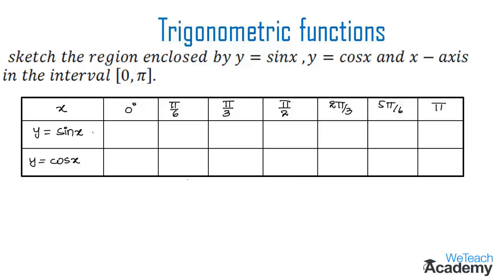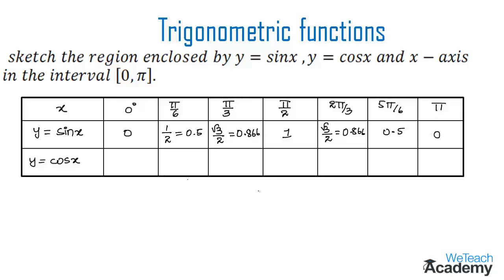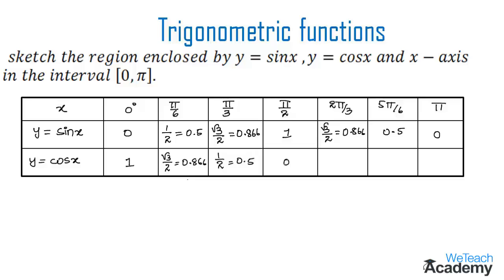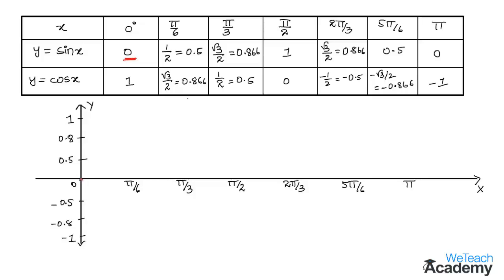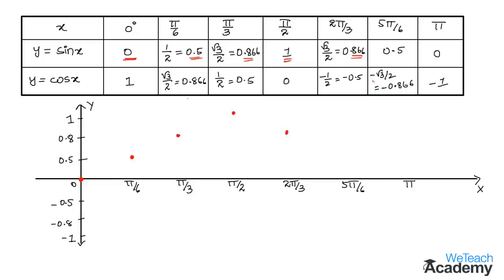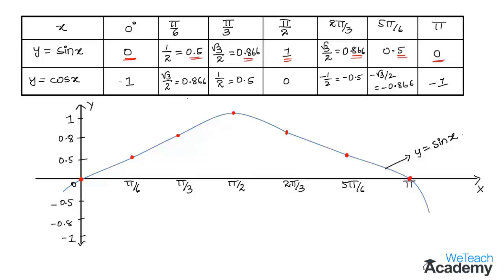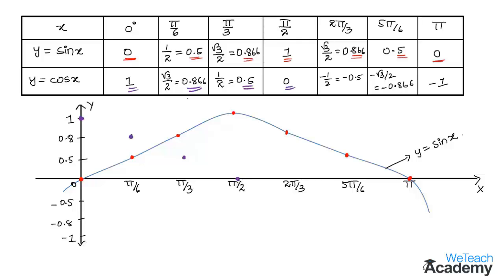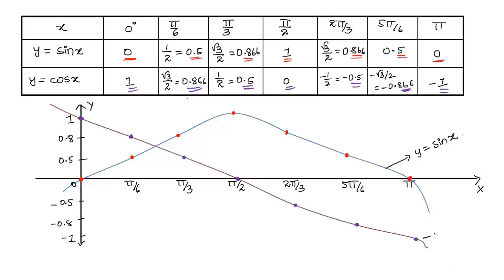Graph Of Trigonometric Function y = Sin x and y = Cos x / Maths Trigonometry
Lesson  : Graphs Of Trigonometric Functions